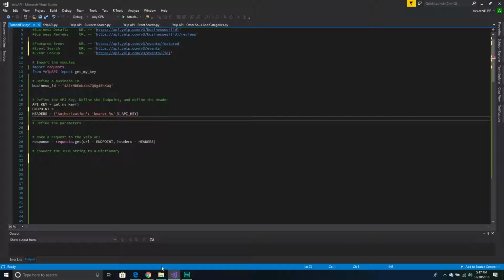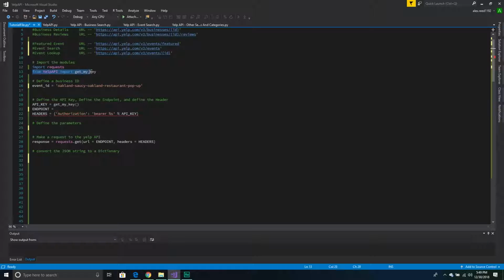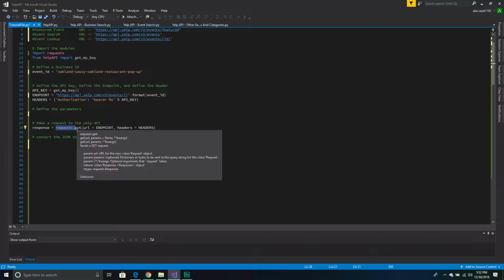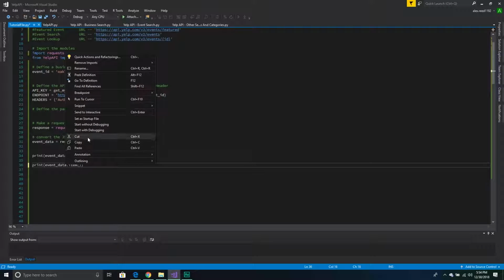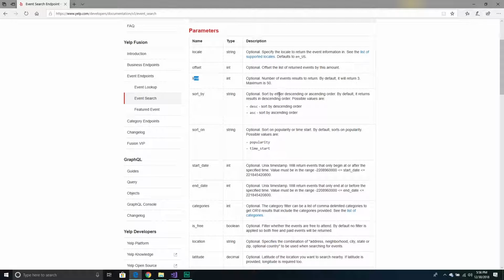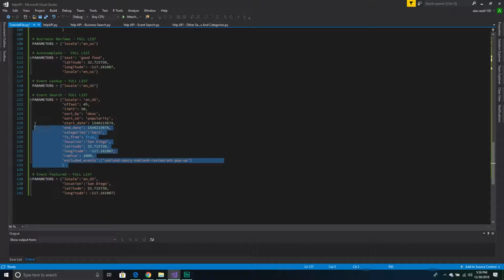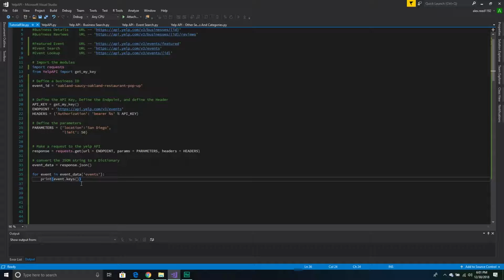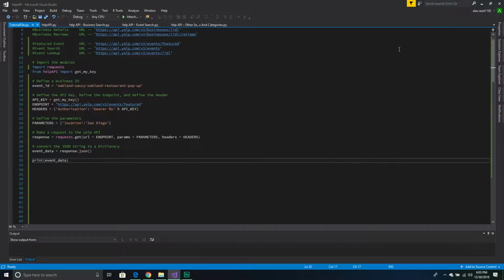Working With The Yelp API In Python | Part Two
The Yelp API has a treasure trove of data that is accessible for free. Let's explore how to search for businesses using the Yelp API in Python. This video is the second part of three-part series on the Yelp API.